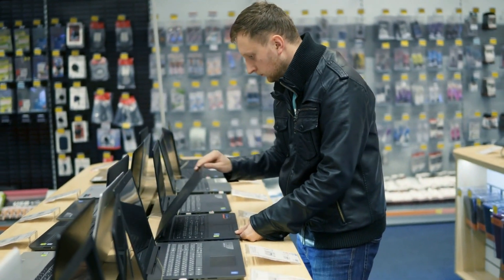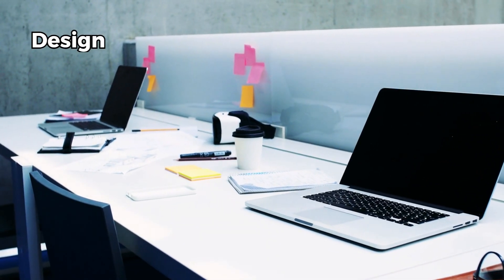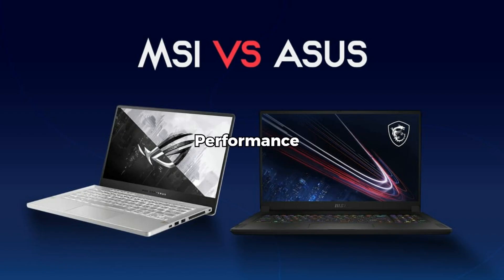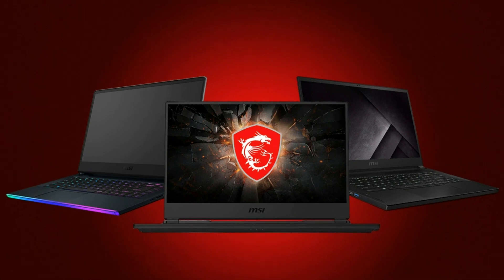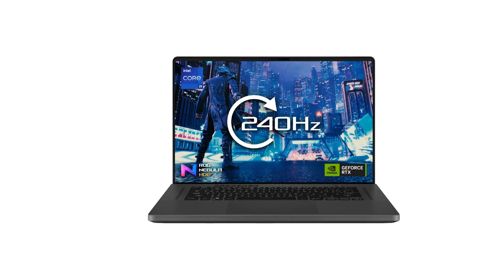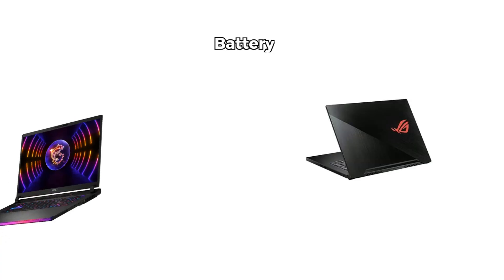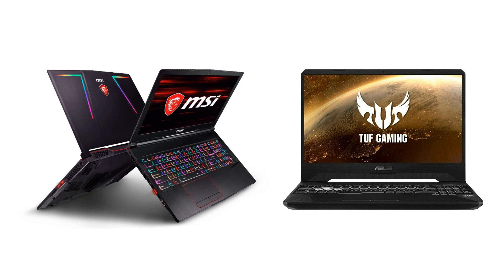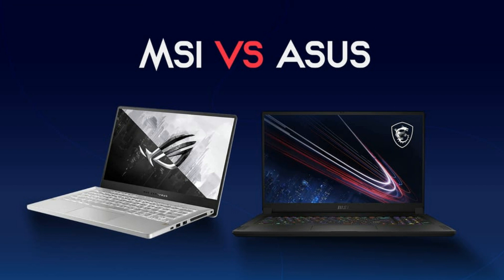Asus vs MSI Gaming Laptop | Who is Final Winner 🧑‍💻🔥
In this video, I will compare MSI and Asus laptops. I will look at both gaming laptops in detail.

Video Highlights:

asus vs msi
best gaming laptop
gaming laptop
msi
asus
asus vs msi gaming laptops
msi vs asus rog
msi laptop
msi vs asus
laptop
asus vs msi laptops
gaming laptop 2023
asus tuf gaming f15 vs msi gf63 thin
best laptop
msi vs asus gaming laptops
best gaming laptop 2023
msi gf65 laptop
msi vs asus laptops for travel
msi gf63 thin vs asus tuf gaming f15
msi vs asus laptops for students
msi gaming laptops
asus gaming laptops